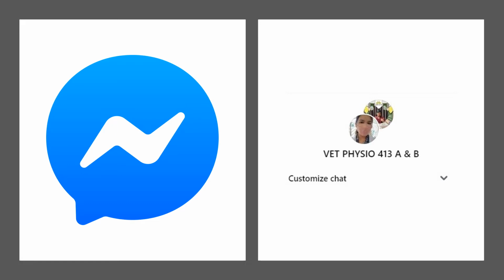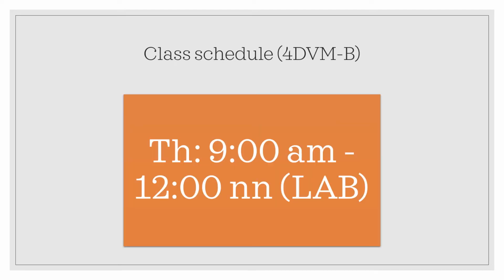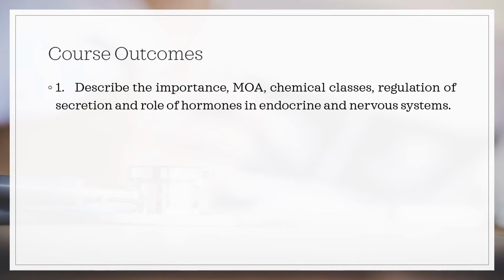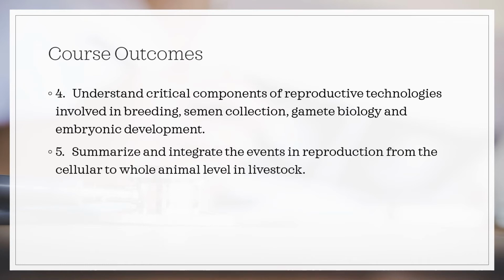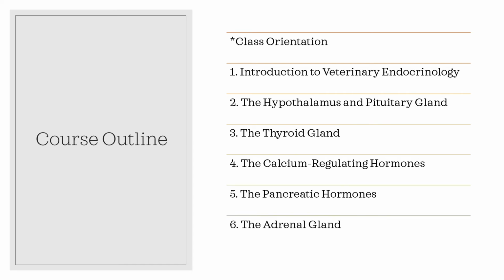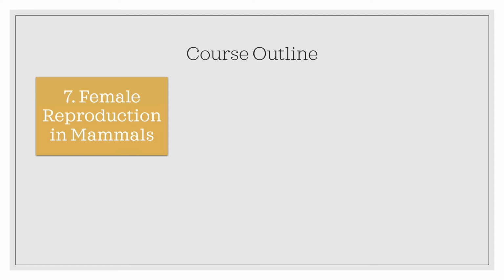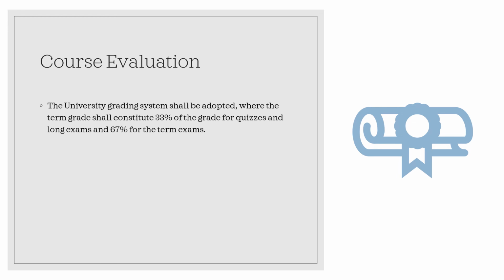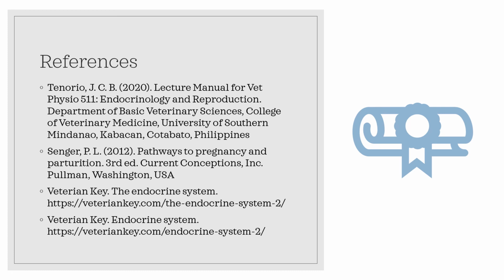VET ENDO | Class Orientation | AY 2022-2023 (1)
This is our class orientation for Veterinary Endocrinology and Reproduction for the academic year 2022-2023.